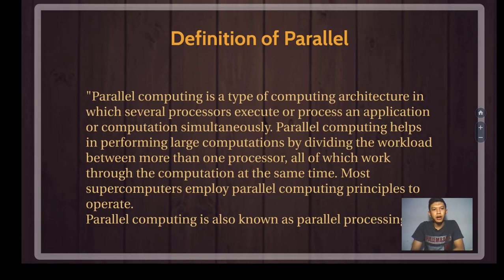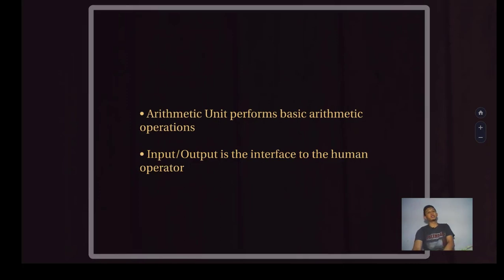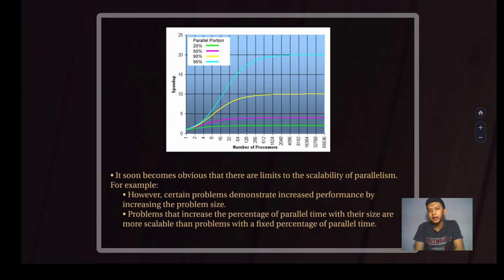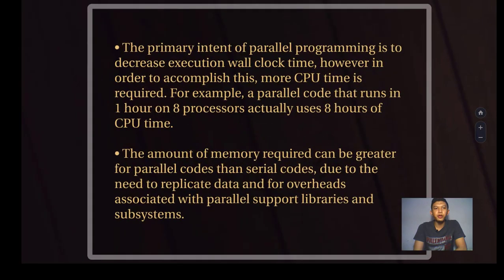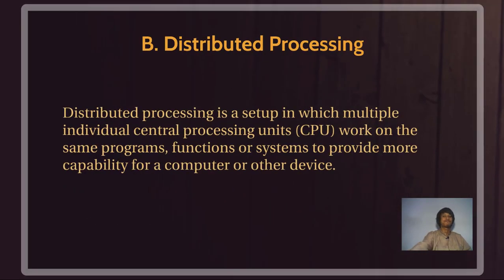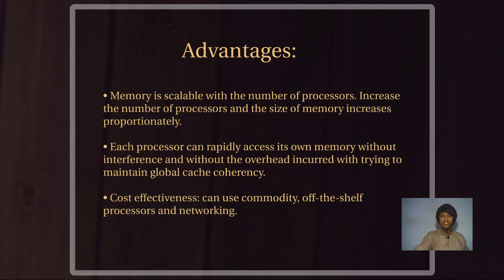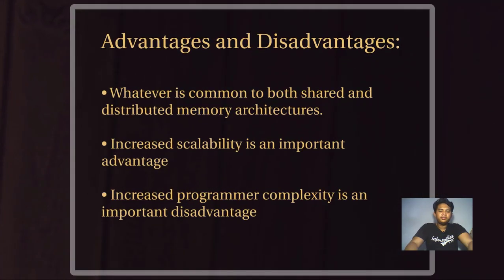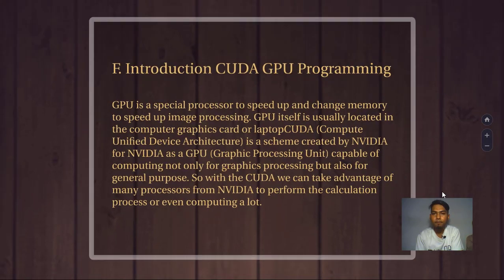Parallel Computing Presentation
A presentation on Parallel Computing - Tugas Softskill